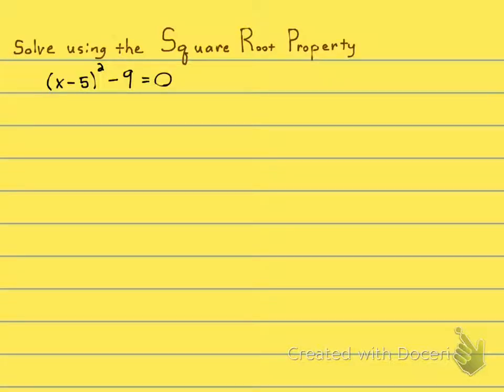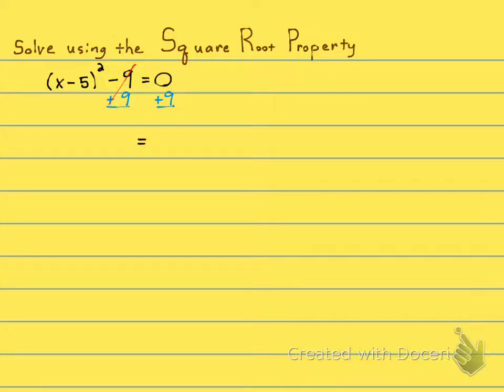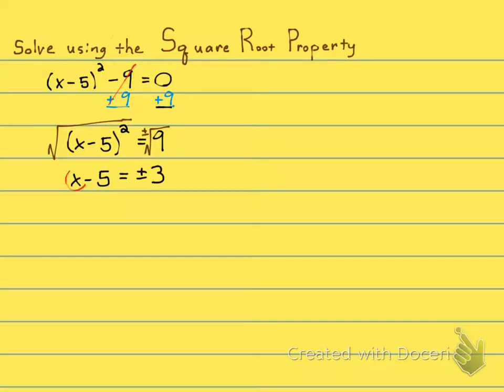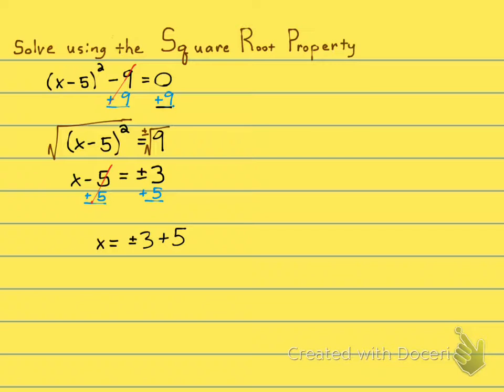SRP Example 5 - The Square Root Property - Plus or Minus!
11.1 SRP Notes Example 5 - The Square Root Property - Plus or Minus!
Solve the Quadratic Equation using the Square Root Property